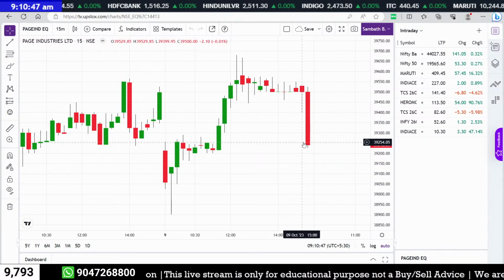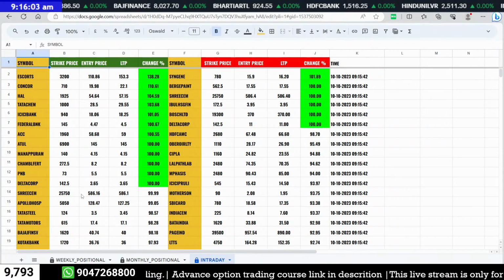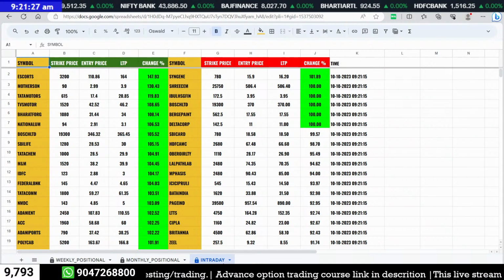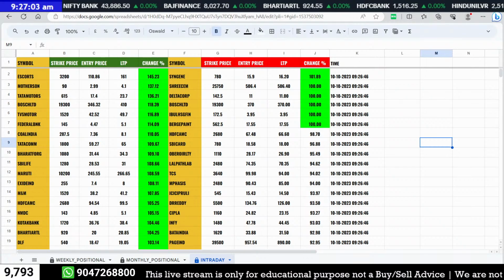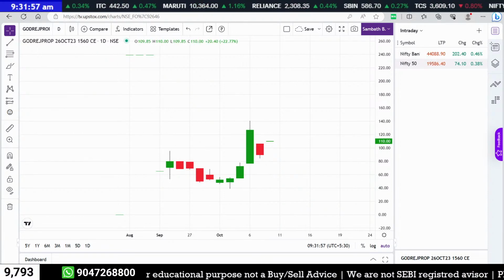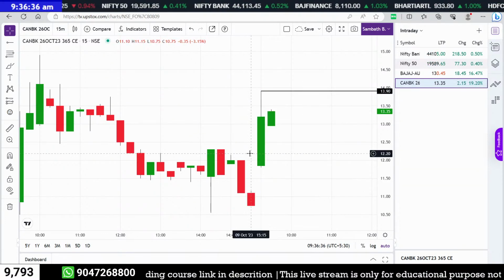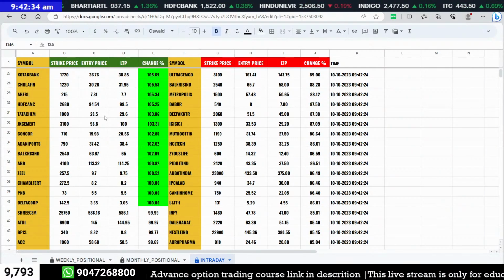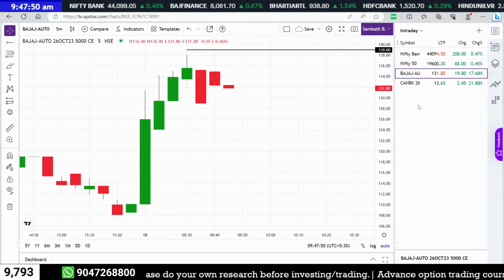Live Trading 10 October | Live trading Banknifty Nifty Stock options | option scanner live.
What to expect:

When:

The live trading session will start at 09:10 AM IST on October 10, 2023.